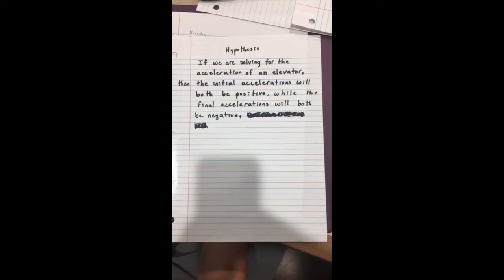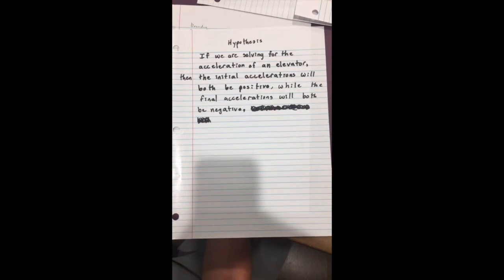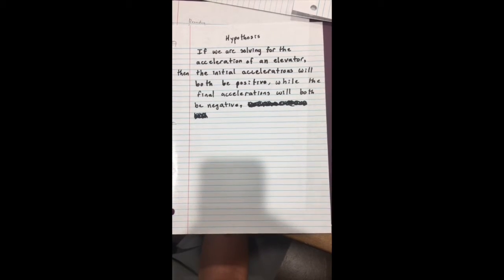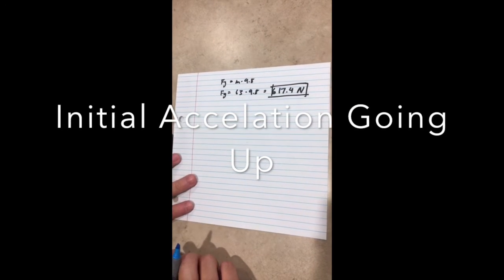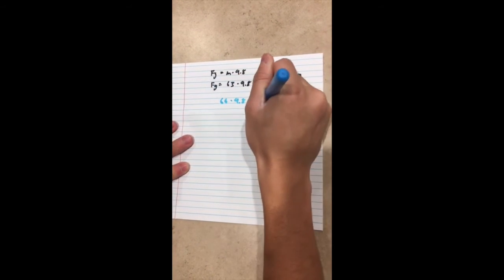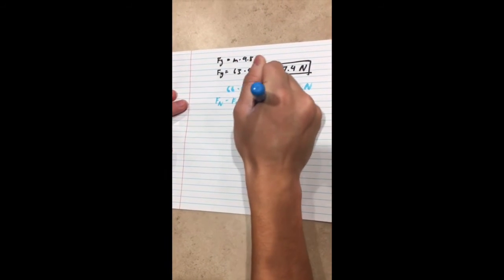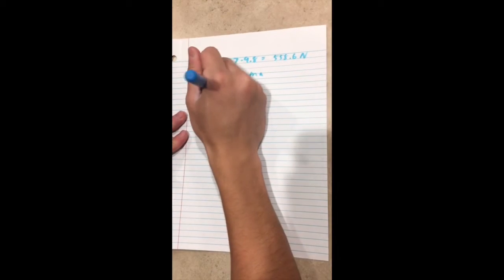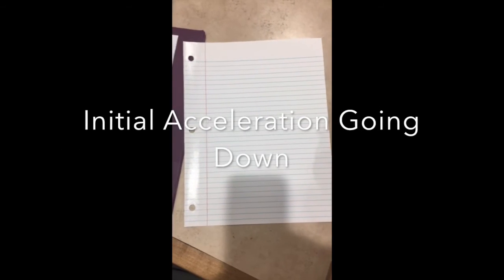Physics Tri 1 Extra Credit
brandon weinmeyer and kevin chang